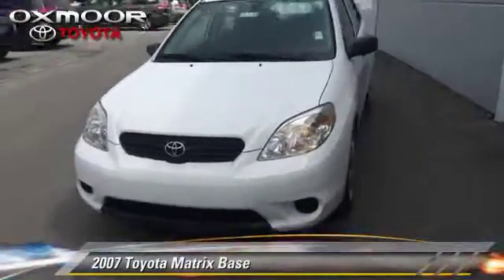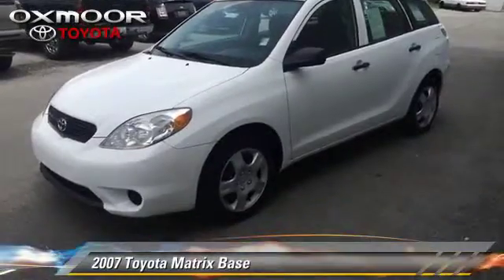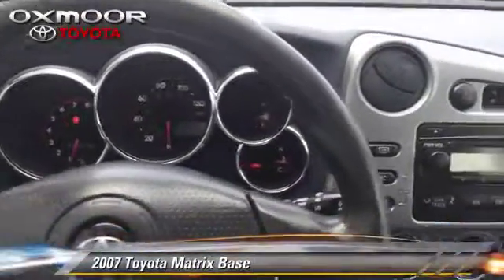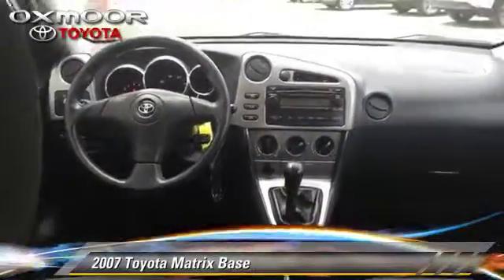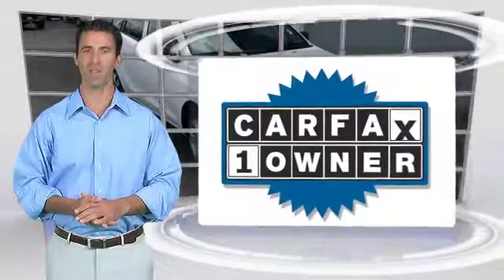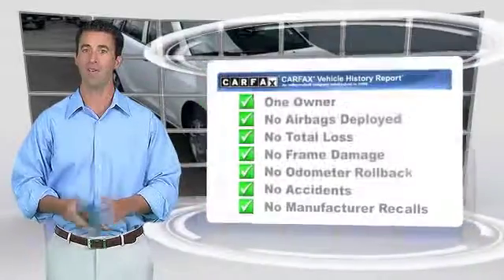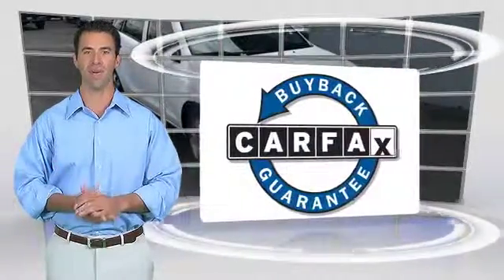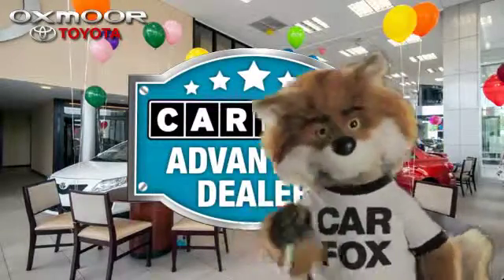Oxmoor Toyota, Louisville KY 40222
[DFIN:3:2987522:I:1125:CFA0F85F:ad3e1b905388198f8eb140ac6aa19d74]